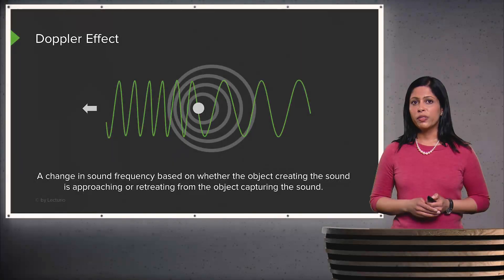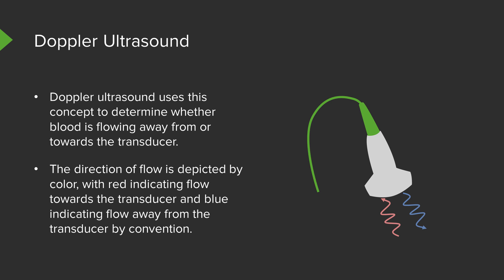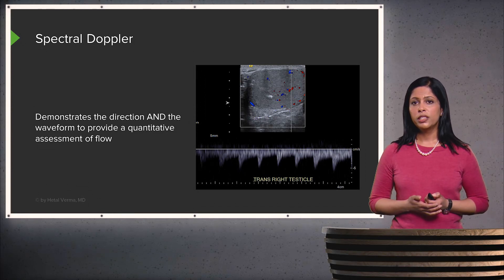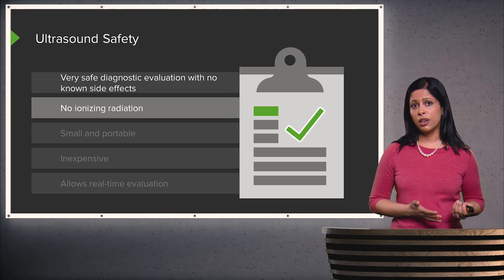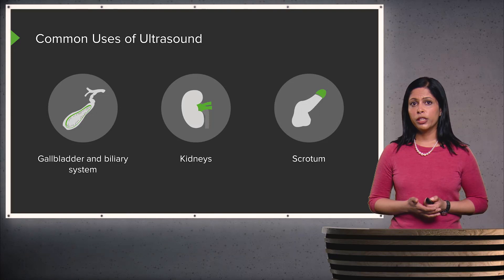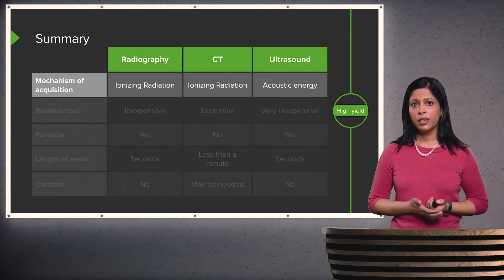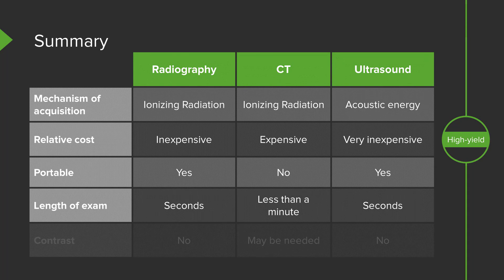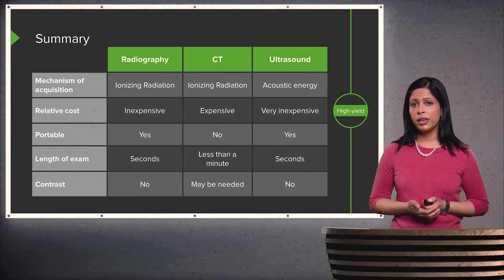Ultrasound Doppler effecf